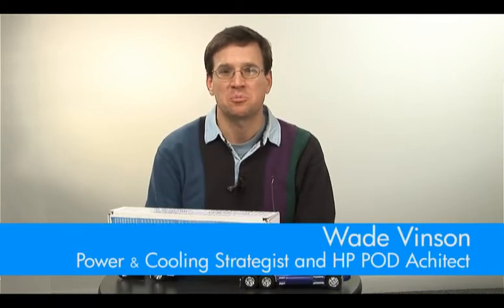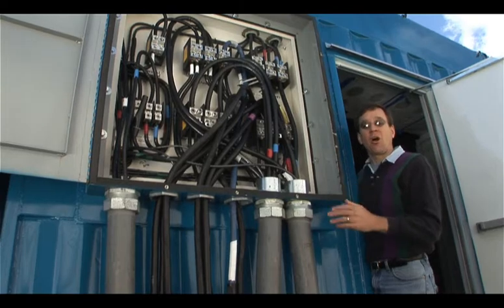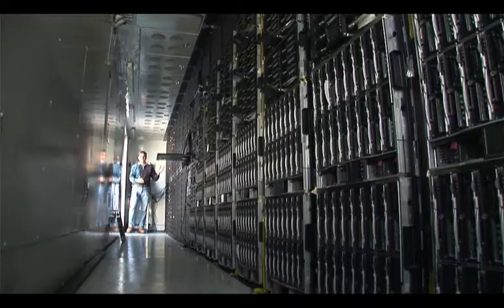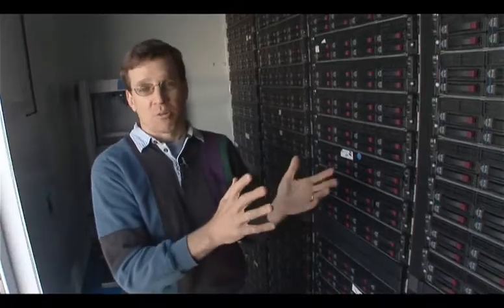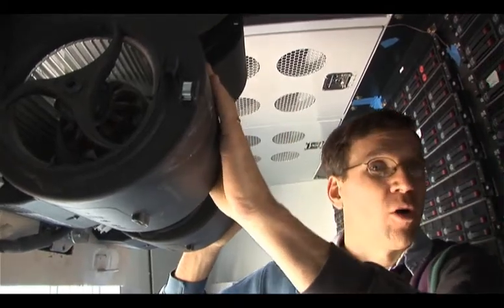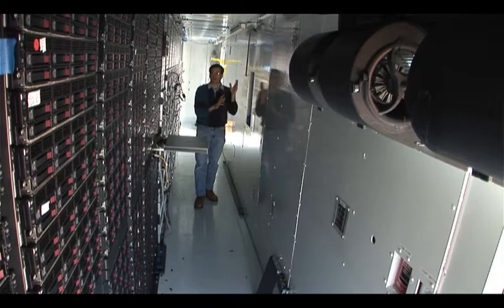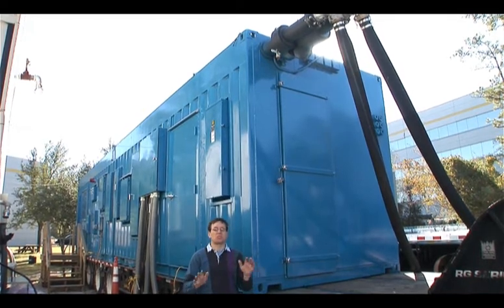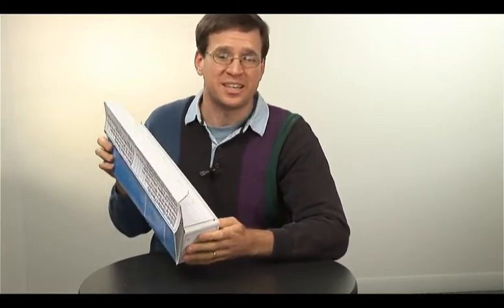HP POD Engineer's Tour of the Data Center Container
Join HP's Performance Optimized DataCenter architect Wade Vinson as he walks you through an engineer's view of the HP POD